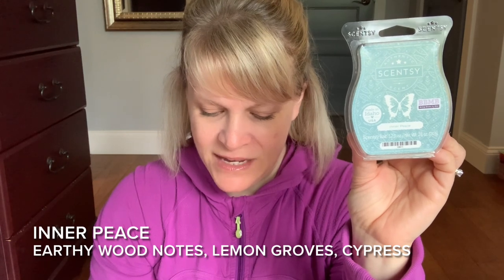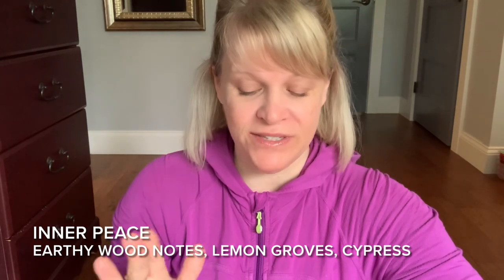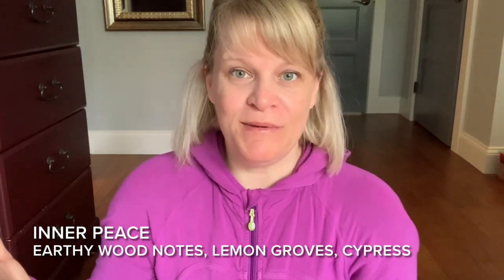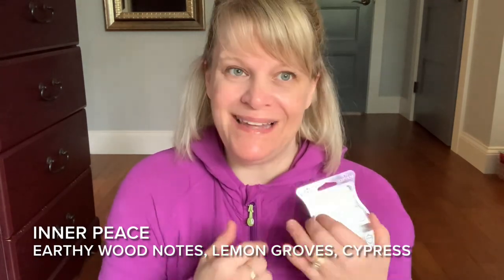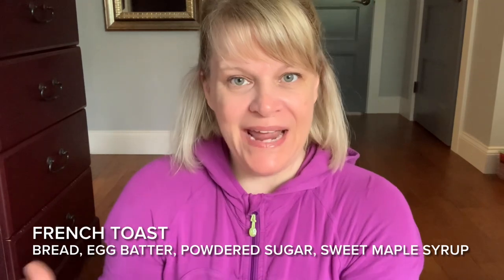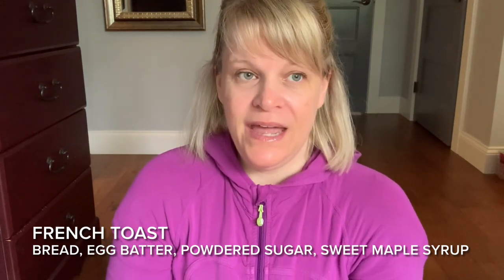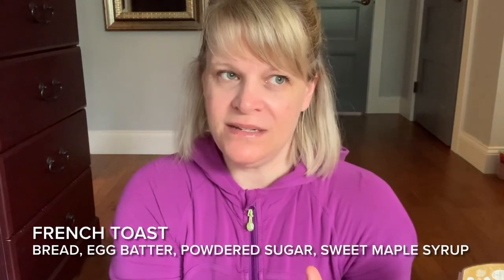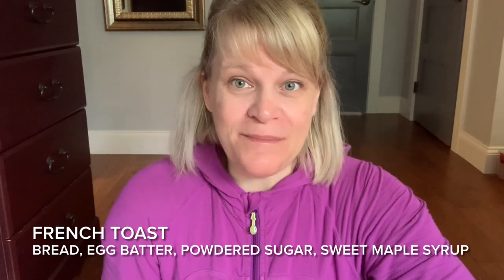Tester Tuesday Inner Peace and French Toast (Scentsy Reviews) # 161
This weeks reviewed scents are:
Inner Peace
French Toast

For next weeks video please vote for 2 different scents in the comments section from the six contenders drawn at the end of this video. Vote by the morning of Wednesday, June 22nd to have your votes count.

If you cannot comment on YouTube videos please find me and vote on Instagram instead – search Patricia Gaetz.